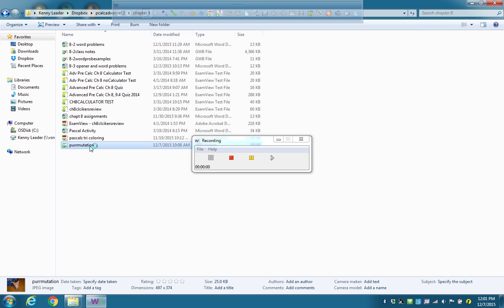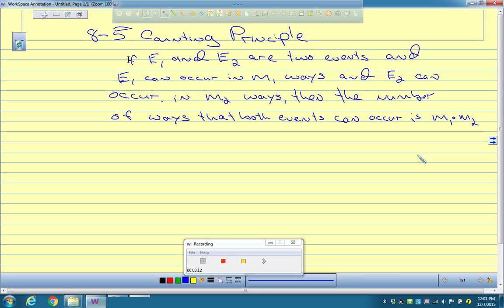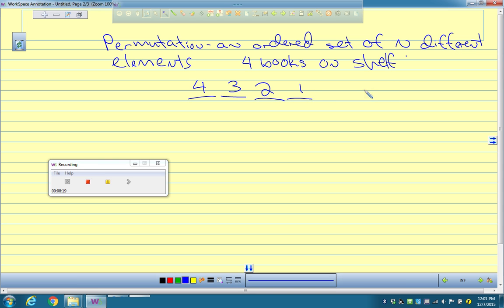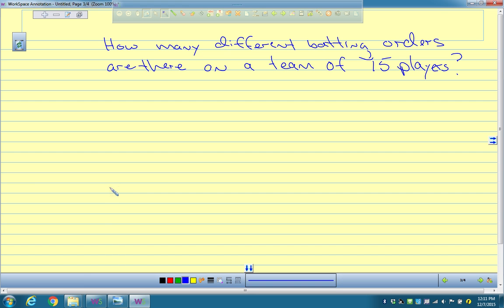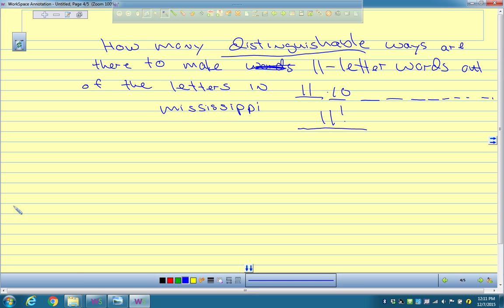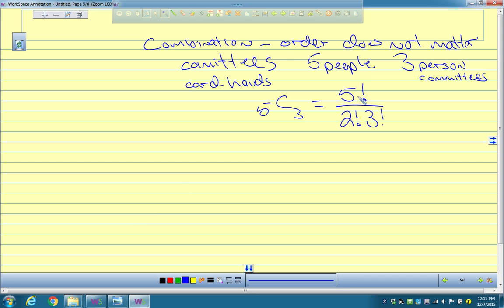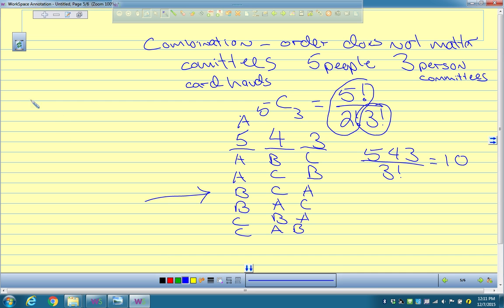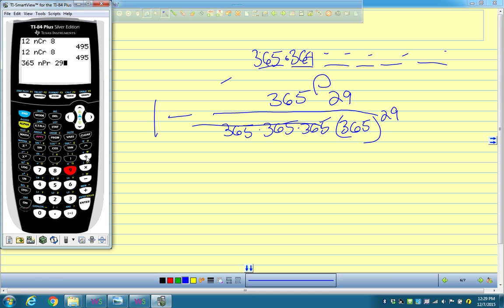8 5 counting principal